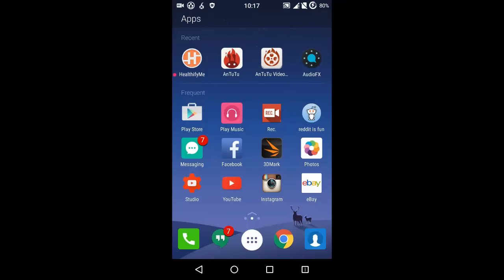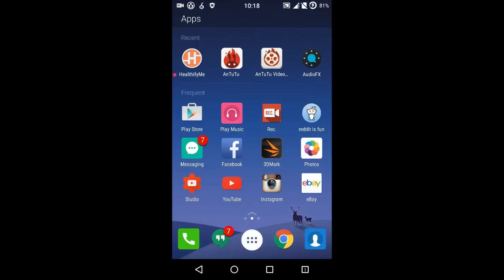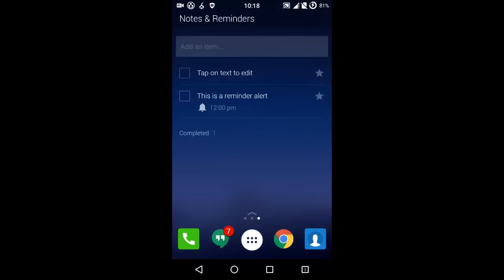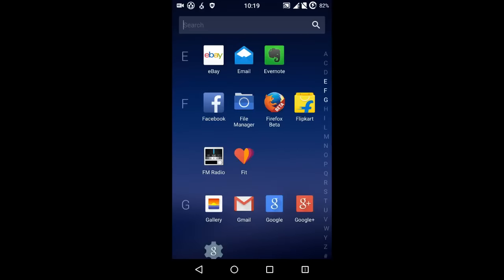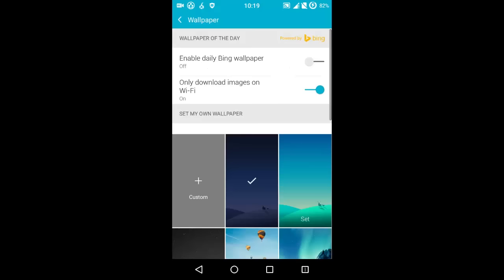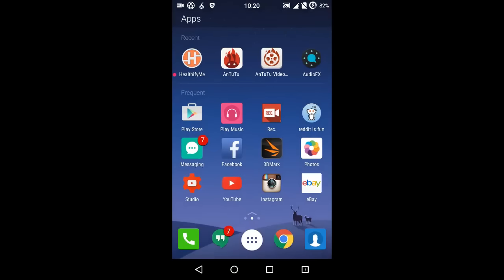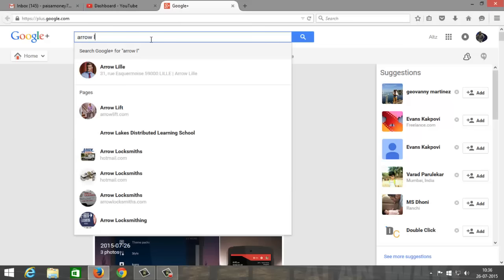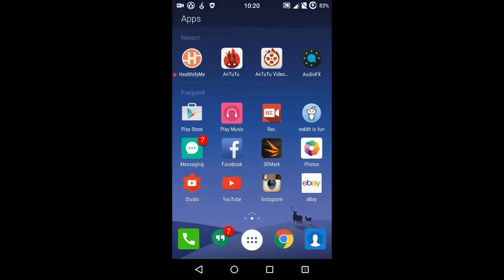arrow launcher (review)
hello today am going to review about arrow launcher whicjh is a product of microsoft